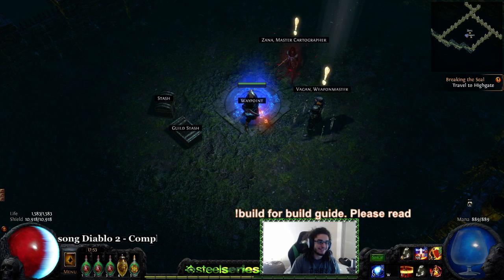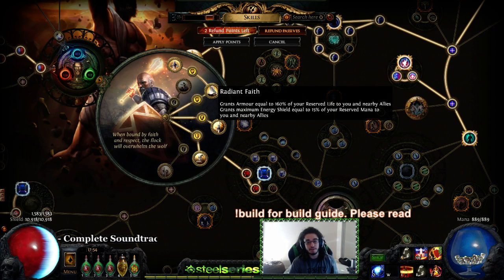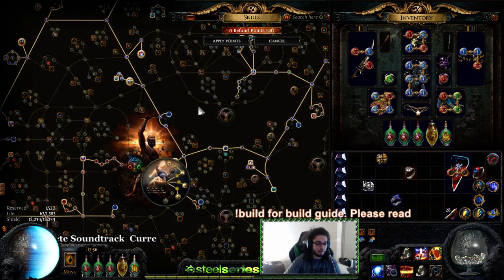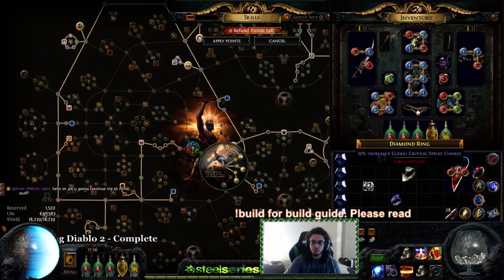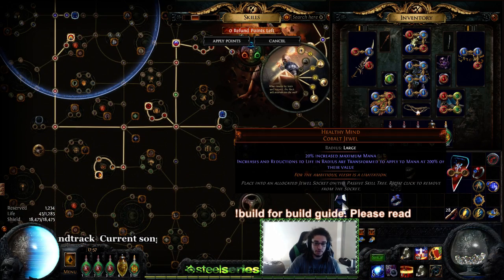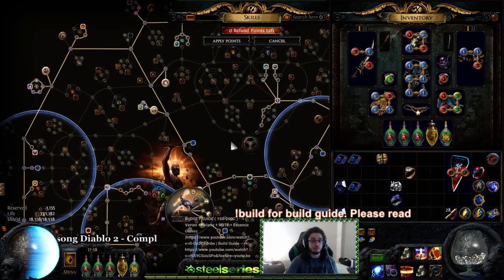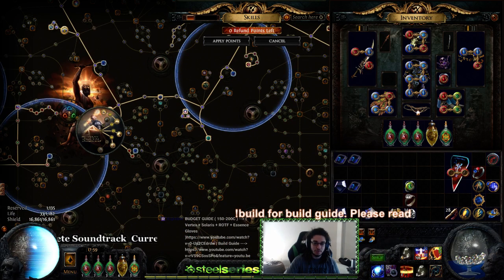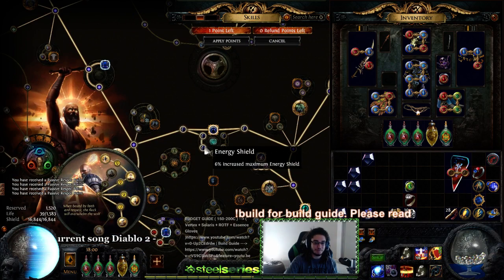Path of Exile | Low Life RF - How to Scale ES through Mana